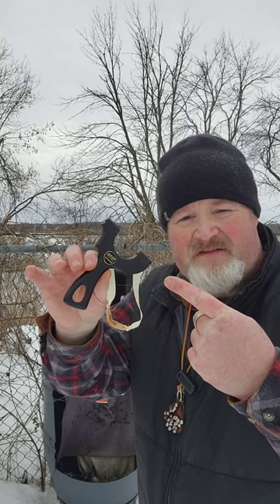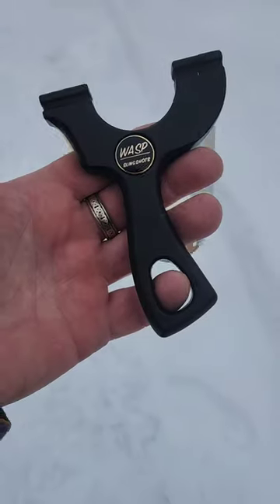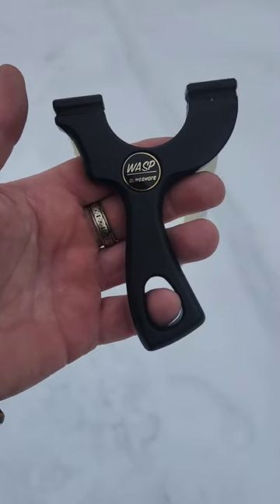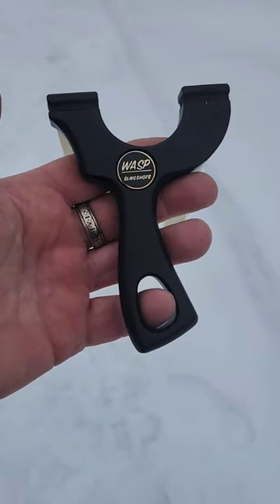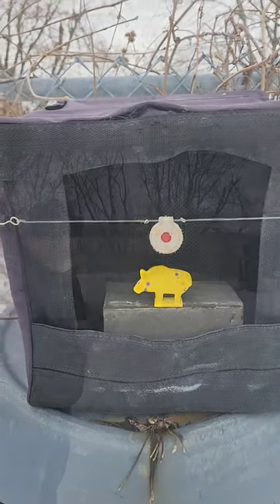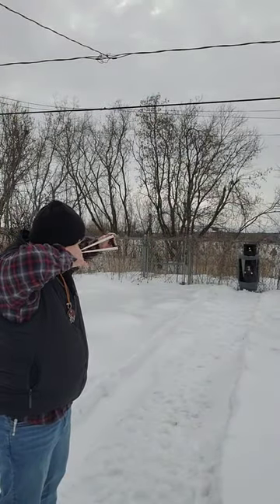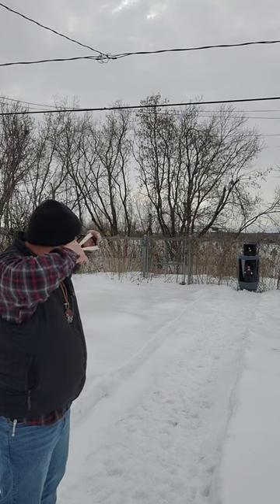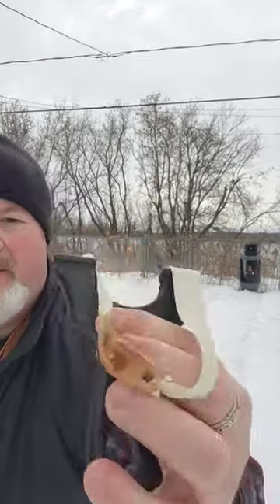ATO's Favorites Ep:2 Wasp Venator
Here is another look at one of my favorites. The Wasp Venator! the best slingshot Wasp has ever made, in my opinion.